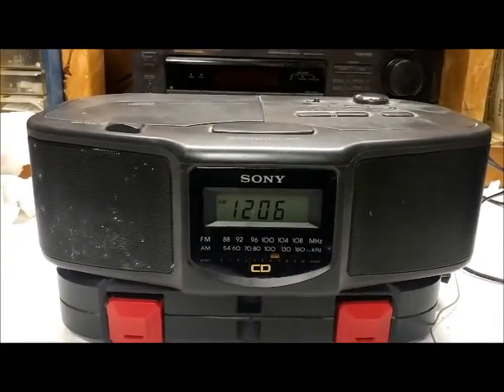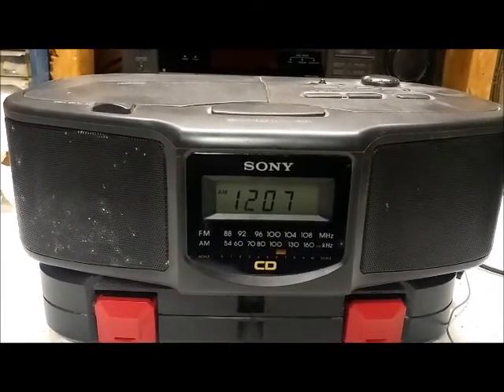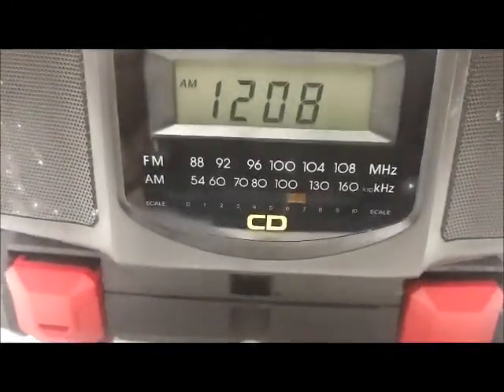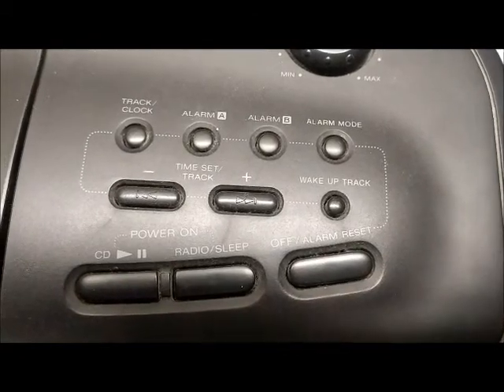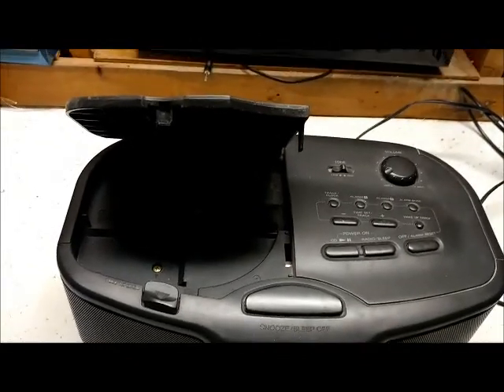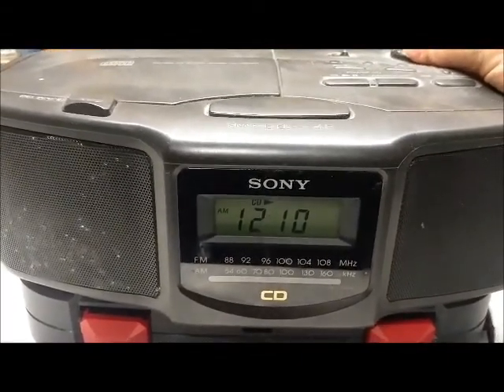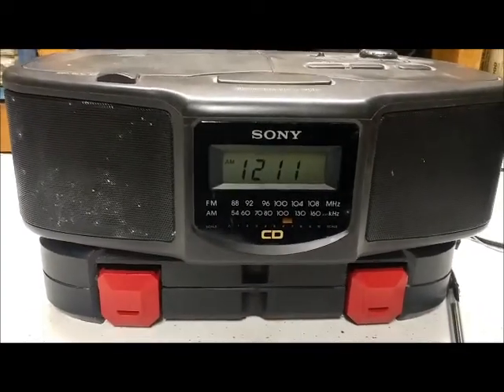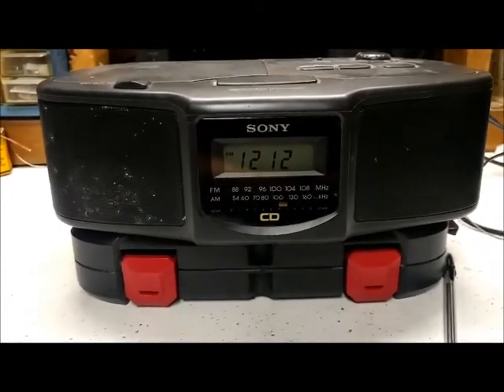A look at a Sony AM/FM/CD alarm clock radio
This is a quick look of a Sony CD clock radio model ICF-CD800. It hasn't been used in about 8 years so I see if it still will work.